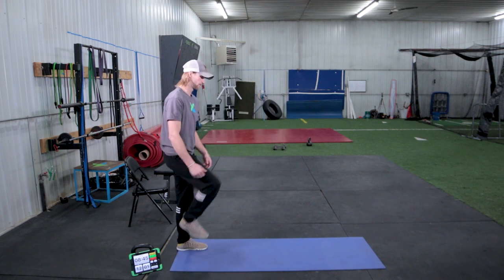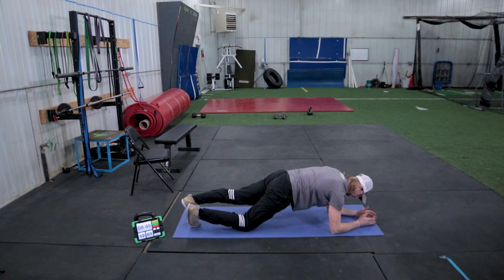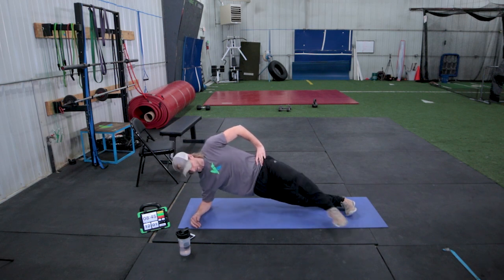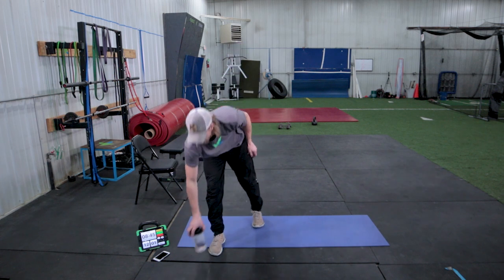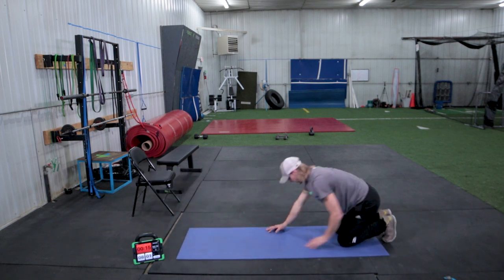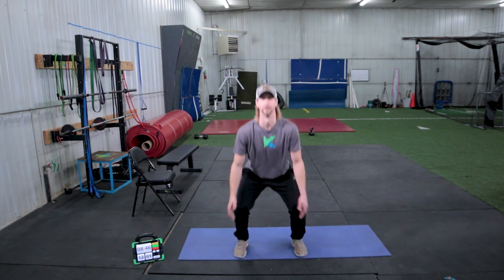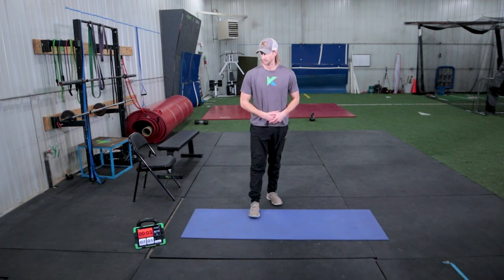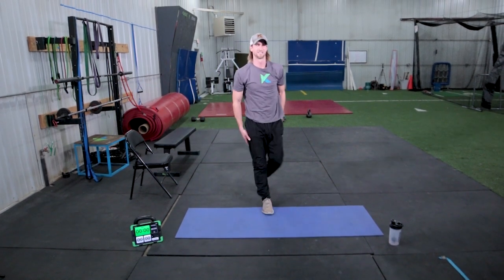IL HPP & Zac Schrieber: 30 Minute Total Body Workout - Part 1 (no equipment needed!)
Join us for a 30 minute total body workout with no equipment required!

Here's a little more information on our fitness instructor, Zac!
Zac is a graduate from Northern Illinois University where he received his Bachelor’s Degree in Kinesiology in 2015. Zac grew up in Burlington, IL. After wrestling in high school he studied Ski Area Opperations at Colorado Mountain College earned his associates and continued his passion for recreation sports: rock climbing, skiing, and biking. After suffering from a knee injury, his career path took a turn and he began studying exercise sport science. He continued to travel and lived in Los Angeles, CA where he opened his first gym, Move Healthier LA, where he trained A-List celebrities. His love for his hometown brought him back to Plato Center, IL in 2017 where he opened KineticZ Training Gym. Zac lives a healthy lifestyle full of activity and training to make his everyday hobbies more enjoyable. Zac can help you do the same by making you KineticZStrong by coaching you through Mobility, Strength & Conditioning, and Recreational Sports Performance.